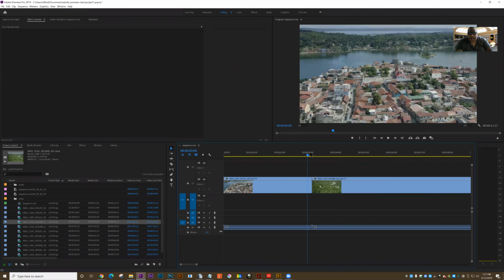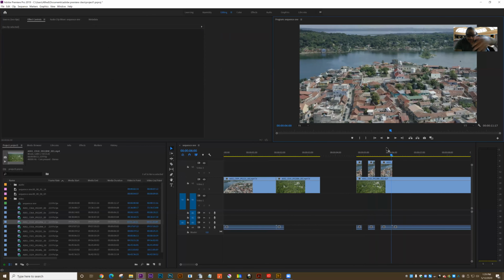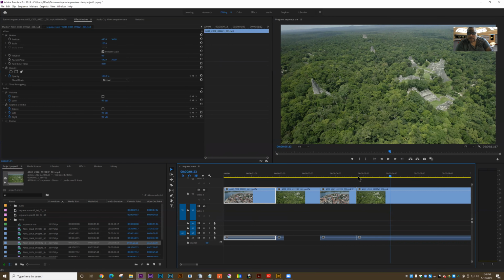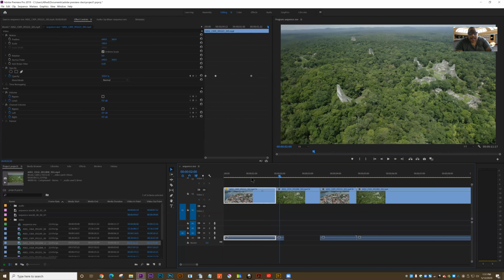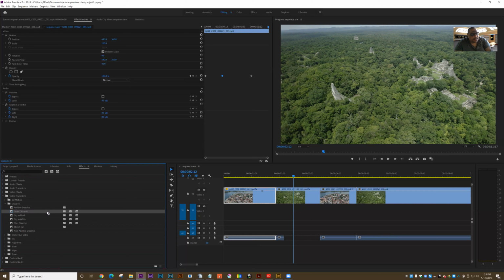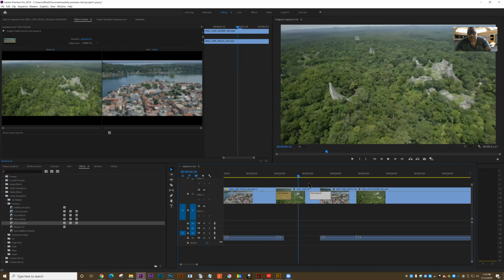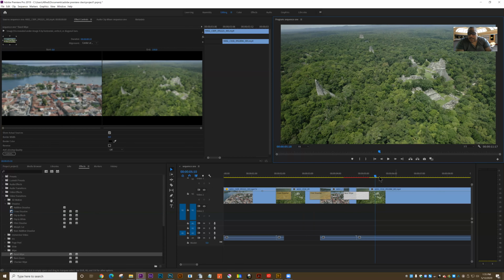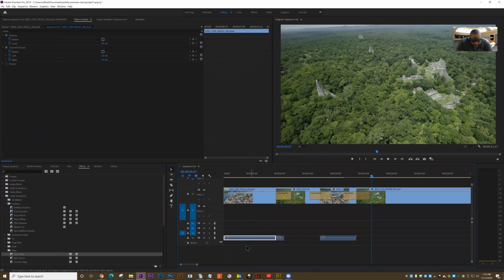adobe premiere video edits effect controls opacity video effects transitions razor tool sound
adobe premiere video edits effect controls opacity video effects transitions  razor tool unlink sound